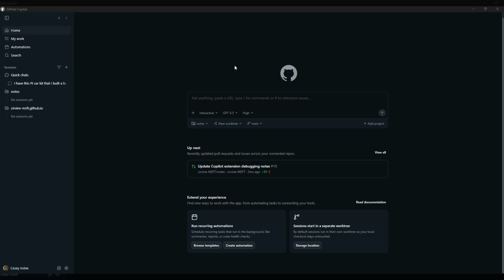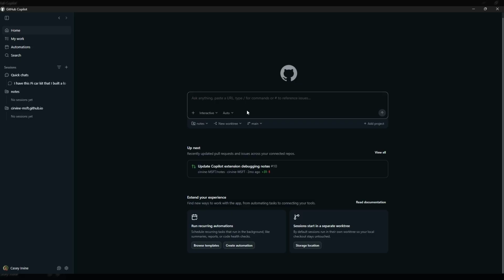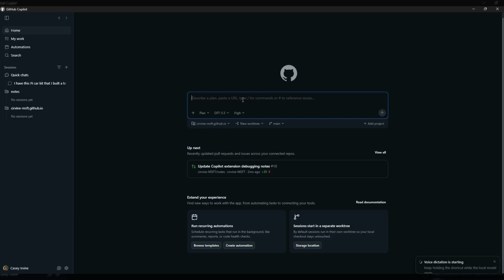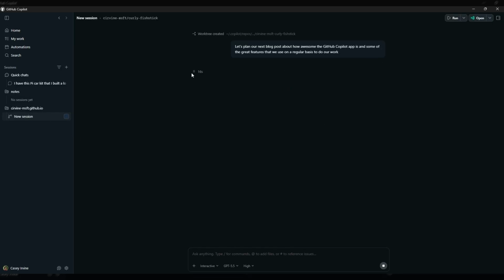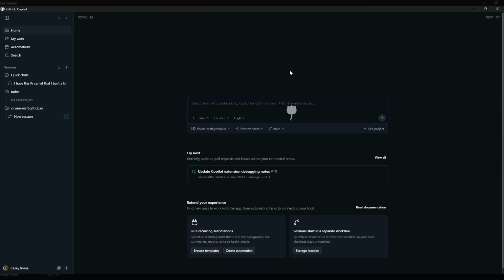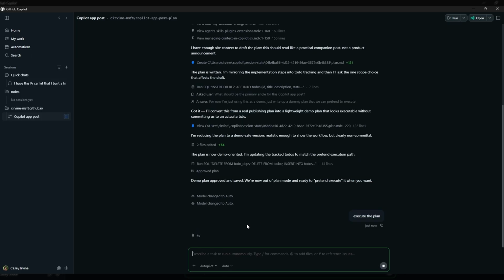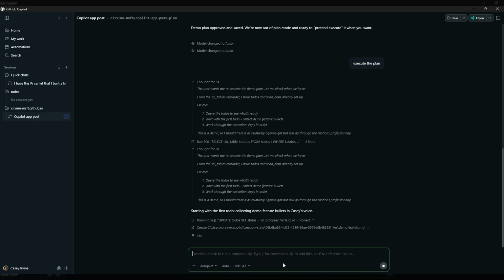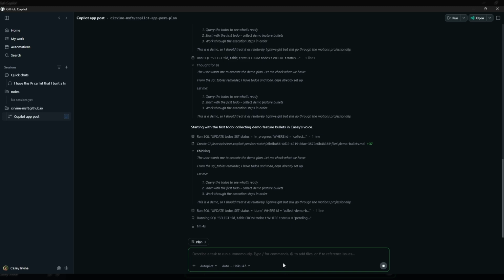Plan Big, Execute Auto — A Cheaper Way to Run GitHub Copilot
In this video I walk through how I actually use it: plan with a heavyweight model, then switch to auto to execute the plan. You get smart planning, cheaper execution, and the discount stacked on top.

Companion blog post (with the deeper dive, the cache-cost honesty, and the three-tier mental model for when to use this):